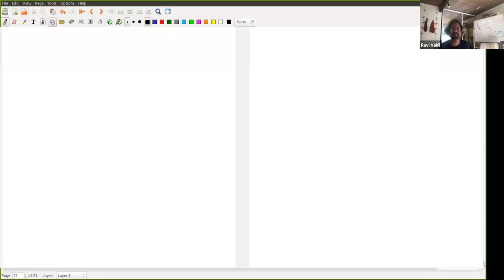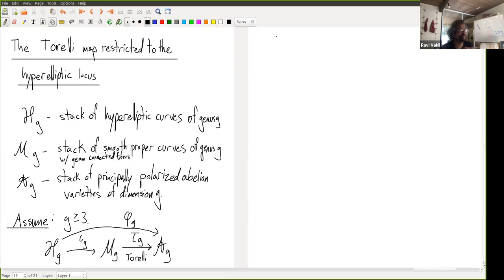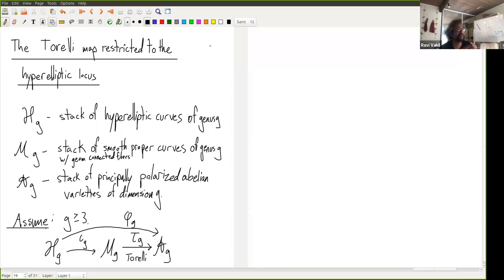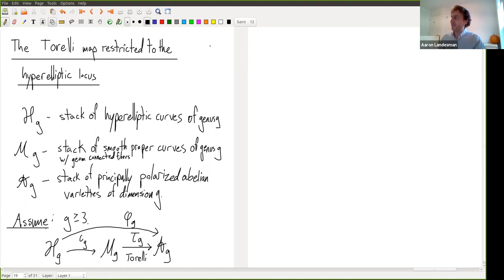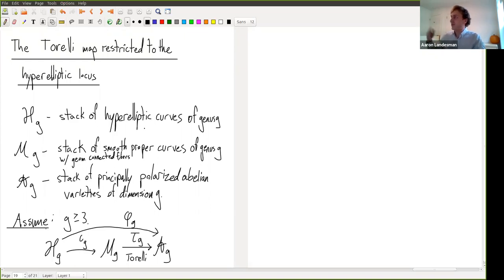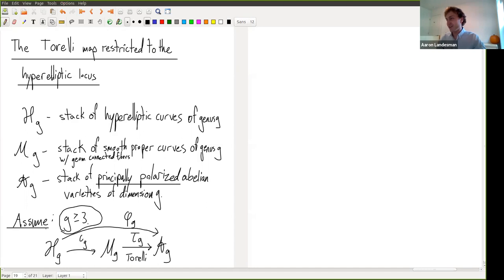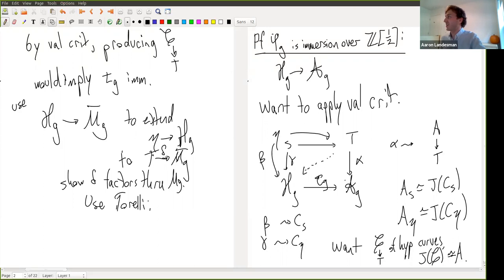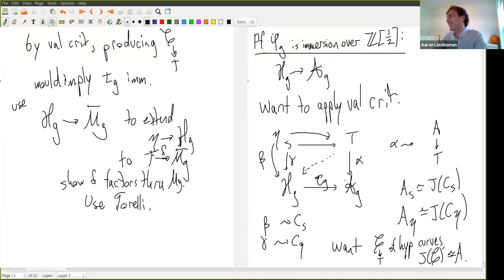Aaron Landesman (Oct. 30, 2020): The Torelli map restricted to the hyperelliptic locus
The classical Torelli theorem states that the Torelli map, sending a curve to its Jacobian, is injective on points. However, the Torelli map is not injective on tangent spaces at points corresponding to hyperelliptic curves. This leads to the natural question: If one restricts the Torelli map to the locus of hyperelliptic curves, is it then an immersion?

We give a complete answer to this question, starting out by describing the classical history and several surprising foundational gaps in the literature. Along the way, we will learn about Shinichi Mochizuki's valuative criterion for locally closed immersions and its relation to Brian Conrad's library app idea.